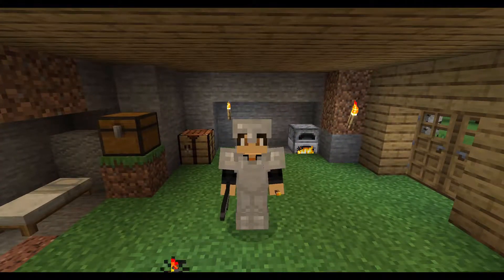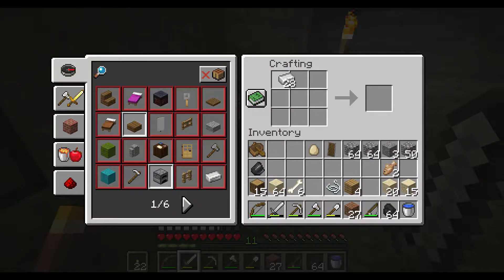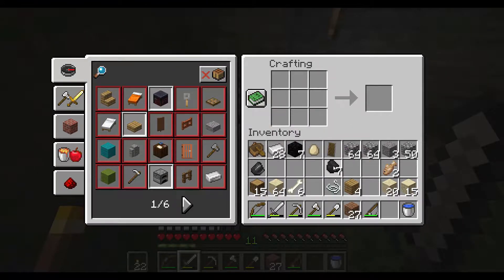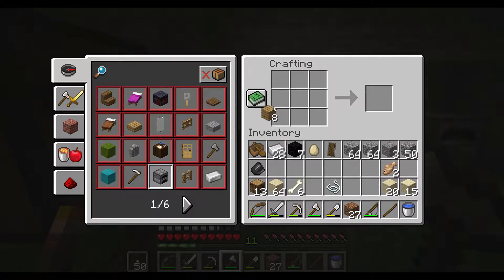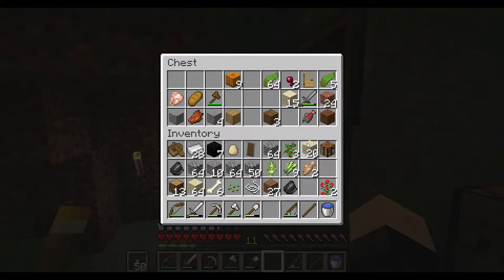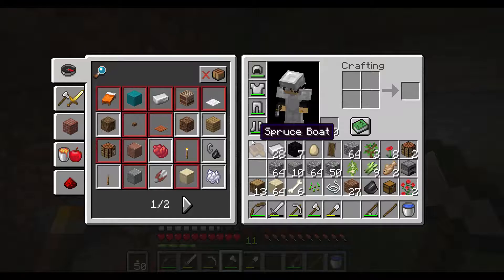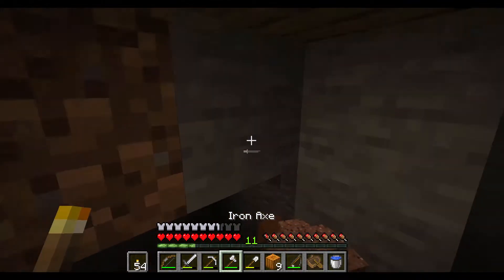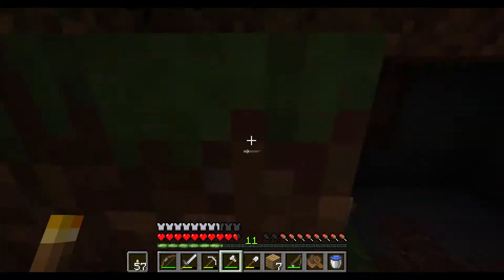MINECRAFT JAVA: REBIRTH ||| EPISODE 5 : Moving on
In this video, organize all my belongings and I pack up the house.